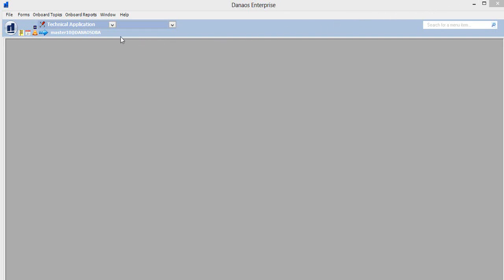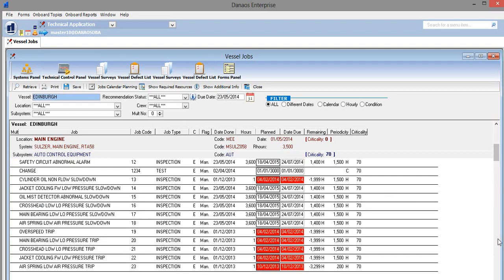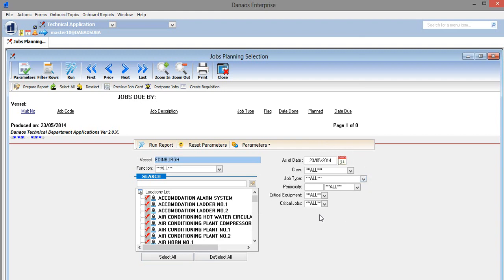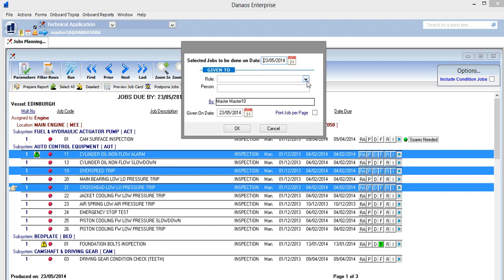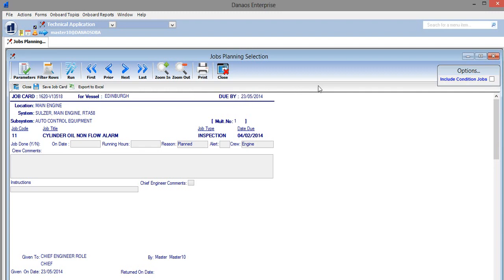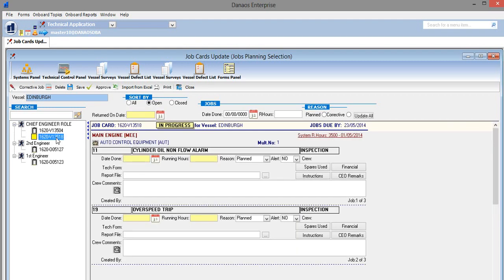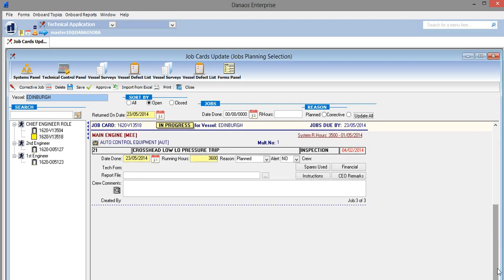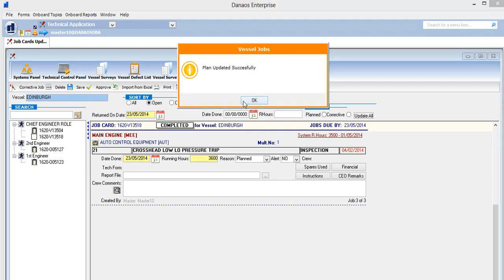Update Job Cards in Danaos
This video explain how to make and then update job cards in Danaos.